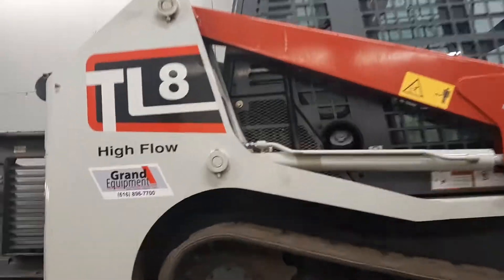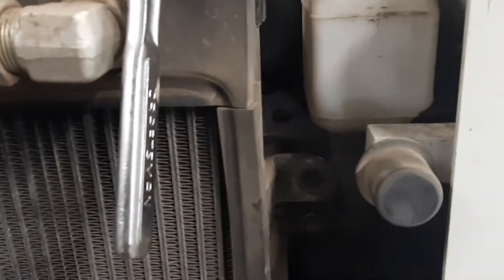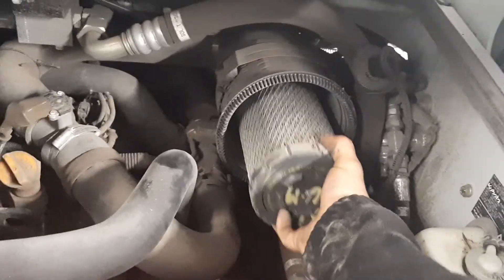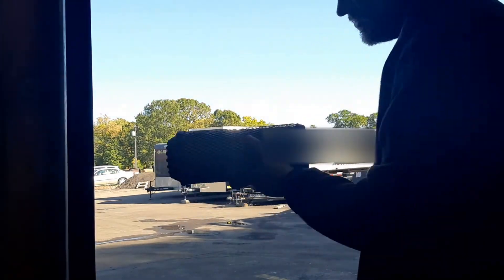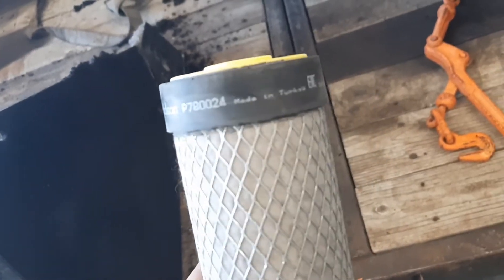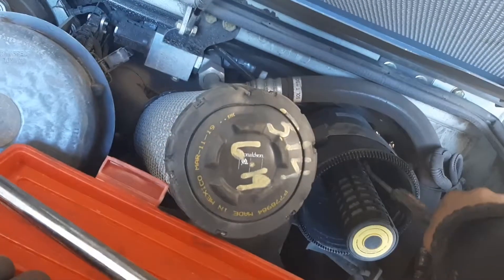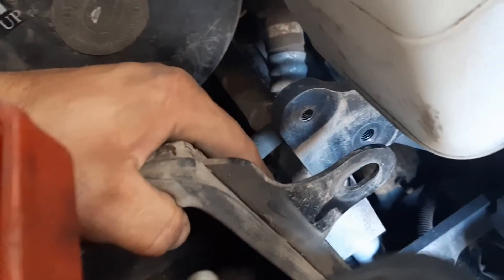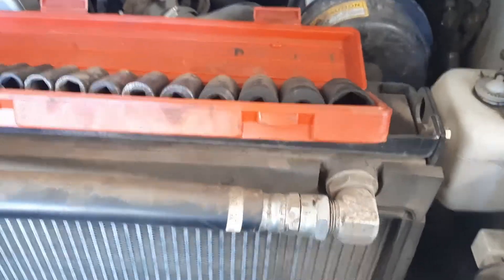How to clean air filters on Takeuchi TL8 Model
In this video I show a break down on how to remove the air filters from the machine and clean as well as replace them back showing you the steps along the way! I hope you enjoyed this video and if you own a Takeuchi I hope your enjoying it. Stay safe out there!